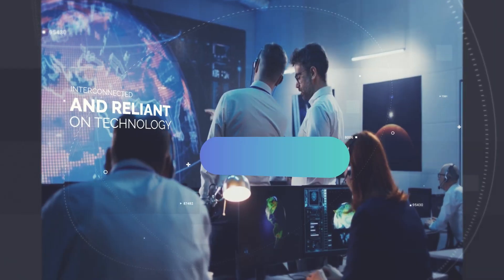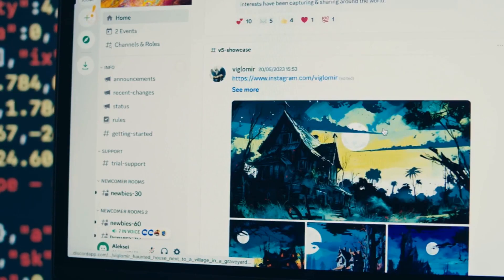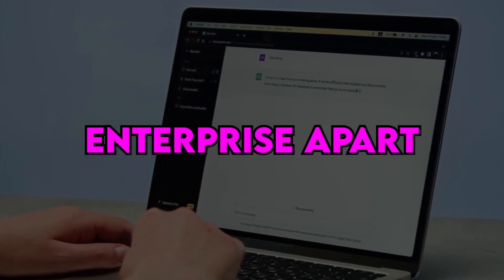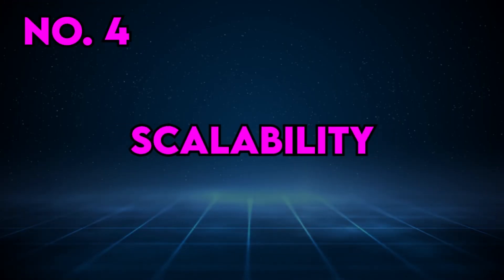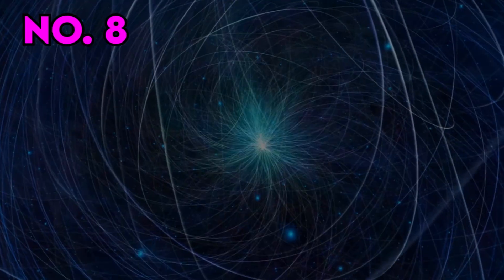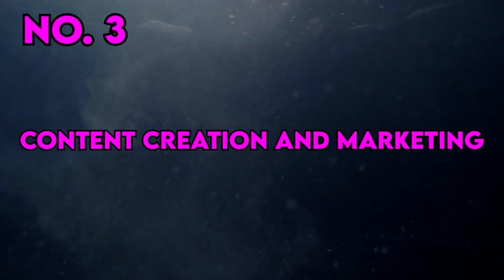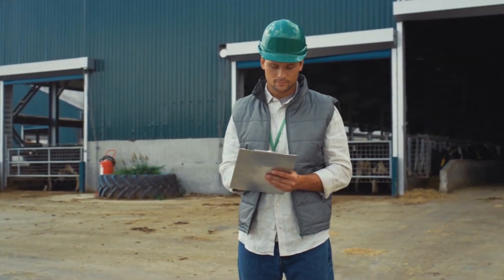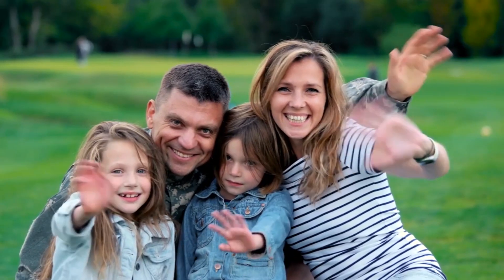Introducing ChatGPT ENTERPRISE | A Game-Changing Breakthrough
Video is About :
Discover the future of AI in business with ChatGPT Enterprise. 🚀

ChatGPT Enterprise is OpenAI's game-changing solution for enterprises, providing top-tier data protection, lightning-fast GPT-4 access, extended input processing, and advanced data analysis tools. This powerful chatbot isn't just another AI tool; it's a business revolution.

From customization to security, multi-lingual support to seamless integration, ChatGPT Enterprise is tailored to meet your business needs. It's here to redefine the way you use artificial intelligence.

With features like a Code Interpreter for data analysis and an admin console for team management, ChatGPT Enterprise is designed for top-level data security. It's the ultimate tool for tech enthusiasts, developers, and business leaders looking to stay ahead.

🌐 Unlock its potential in customer support, sales, content creation, language translation, data analysis, HR, legal compliance, and e-commerce.

Join us as we explore how ChatGPT Enterprise is reshaping the business landscape. Don't miss out on the future of AI in business.

Join the conversation in the comments section and share your thoughts on the future of AI and robotics. Are we heading towards a brave new world, or should we tread with caution?

The future of aviation is taking off, and you won't want to miss it!

1. Ameca Robot's